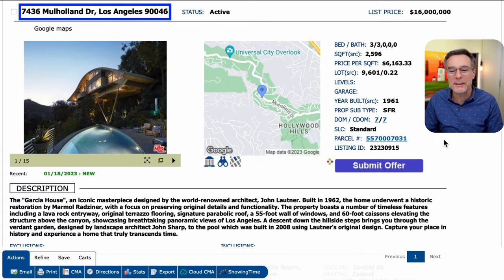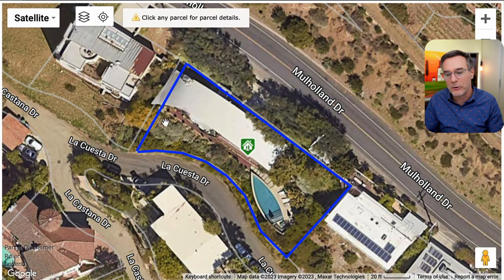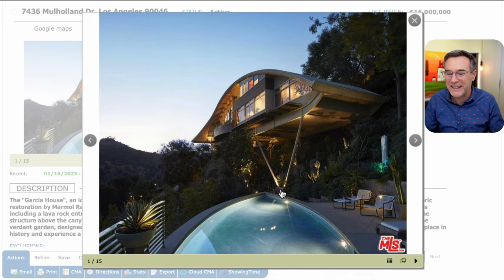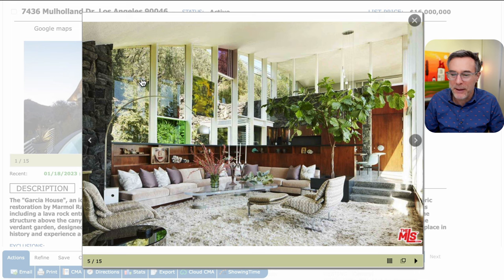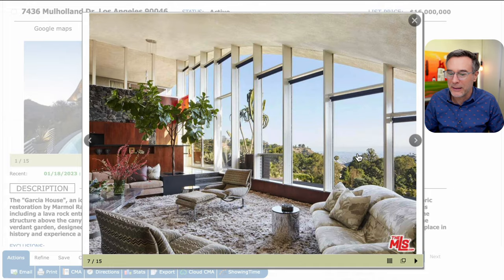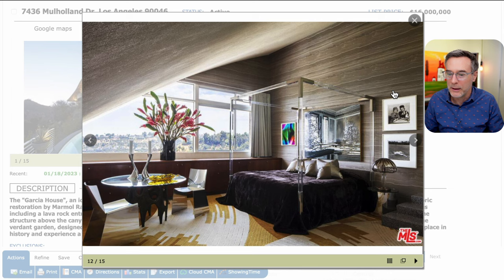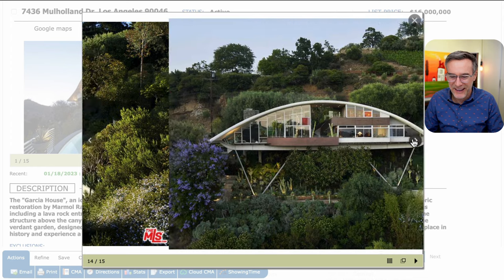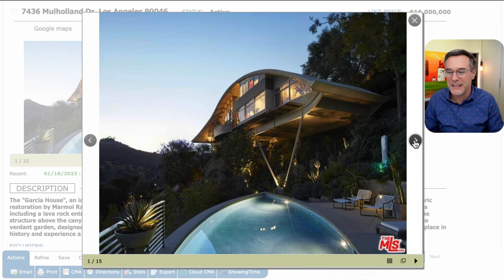Inside Renowned Architect John Lautner's Garcia House | Realtor Reacts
Take a look inside world renowned architect John Lautner’s ‘Garcia House’ Listed for $16,000,000. Originally designed for film composer Russel Garcia. The home was also featured in Lethal Weapon 2 and once owned by Vincent Gallo.  | Realtor Reactions with David Ivkovic.

The home features: 55 foot Wall of Windows, Lava Rock Entry, 60 foot caissons, Pool and Incredible Panoramic Views.

Property Details:
Listed: $16,000,000
3 Bedrooms, 3 Bathrooms
2596 sqft
9601 sqft lot

Property address: 7436 Mulholland Dr, LA CA, 90046

LA’s Coolest Homes with David Ivkovic from Keller Williams Realty.
California Lic. # 01892926

Property listed by: Aaron Kirman and Weston Littlefield with AKGRE Inc.